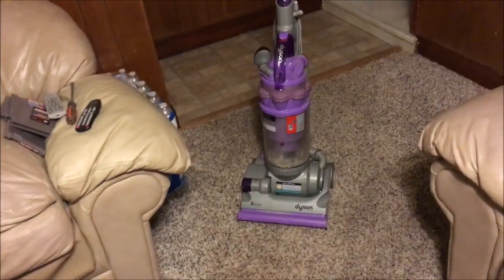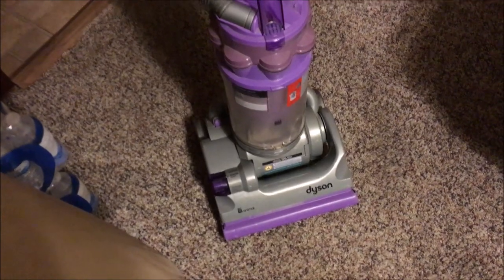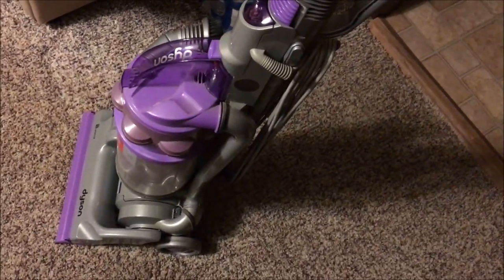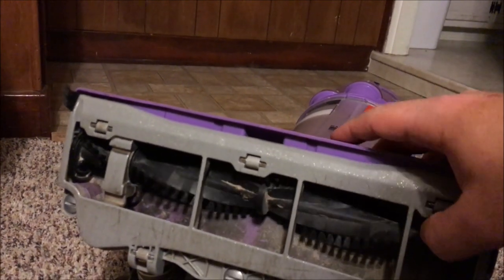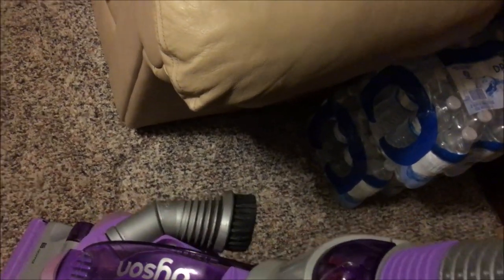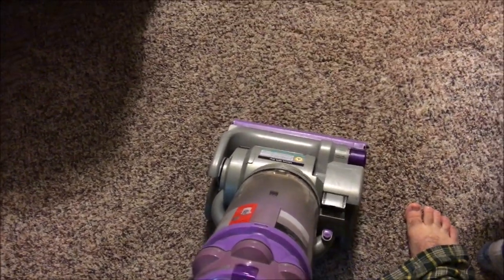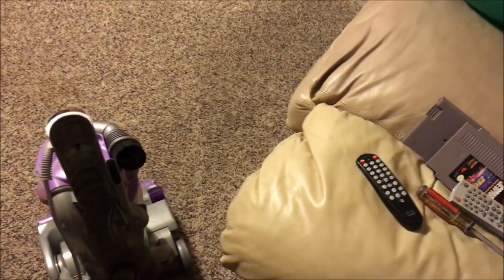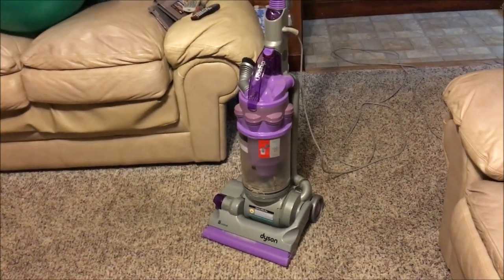Dyson DC14 Animal Upright Vacuum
This is a Dyson DC14 Animal upright vacuum from the mid 2000s that's owned by my aunt that brought it to me for a cleaning and service so while I had it, I thought I'd film it for my viewers.  This is one of the many different color schemes for the DC14, along with the yellow version known as the All Floors, there are also a few others that I can't think of off the top of my head.  This vacuum features an automatic carpet height adjustment and a clutch driven brush roll to turn the brush roll on and off for cleaning bare floors.  It does feature a quick release handle with an extendable wand, and also has a suction control valve to send suction to the hose when it's stood upright, and to send it through the head when reclined back for vacuuming.  It features a 12 amp motor with clean air design, and Root 8 Cyclone technology for no loss of suction.  The suction is much better than the airflow and even though it does make nice carpet lines (mostly thanks to the edge cleaning brushes on each side of the head) the agitation is not really great and barely deep cleans.  Even though this is a nice vacuum to use and definitely has great handling, but there are come things they could have done to make it better.   My complaints about this machine is that it's quite heavy when lifting it up and down stairs, the cyclones are very difficult to clean out so it can maintain suction, and the carpet cleaning performance could be better for the kind of machine it is and how expensive these retail in many stores brand new.  Overall, even though this isn't my favorite Dyson in the world, I do like using it.